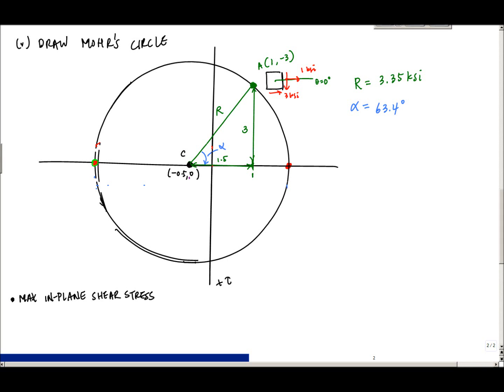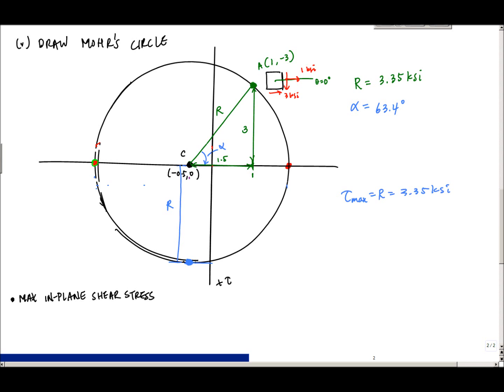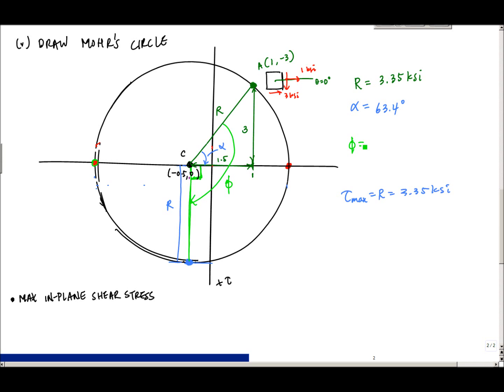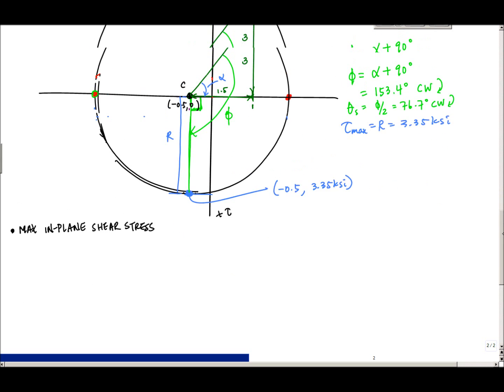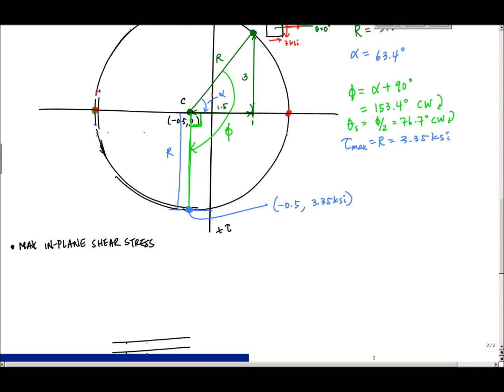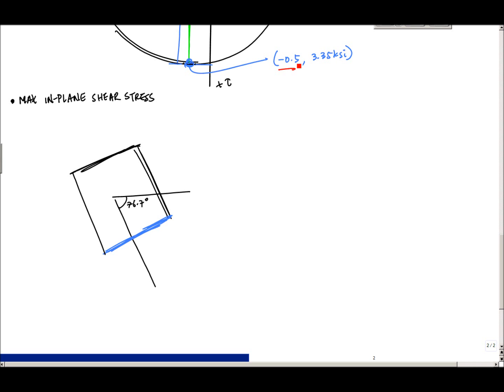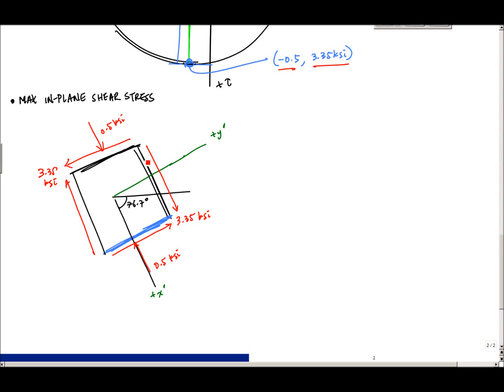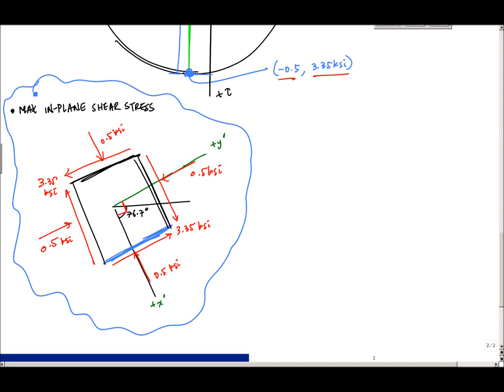▶ Example Mohr's Circle Part 3 of 3) Maximum In Plane Shear Stress YouTube